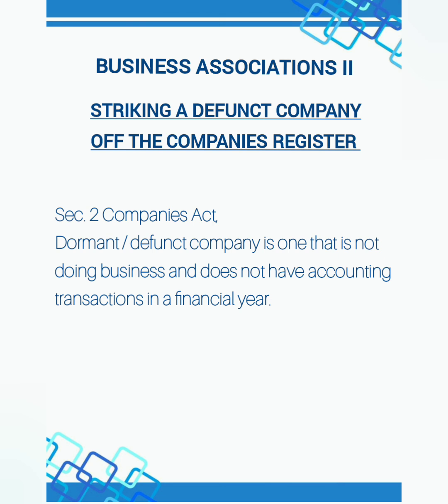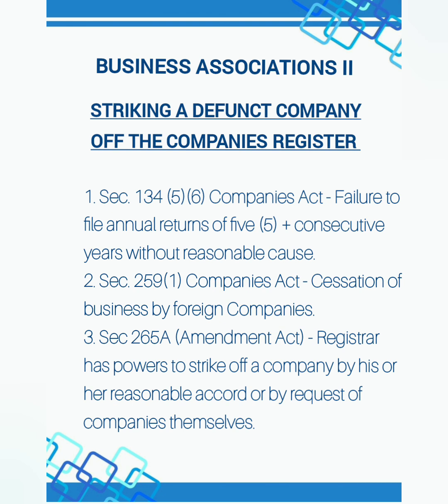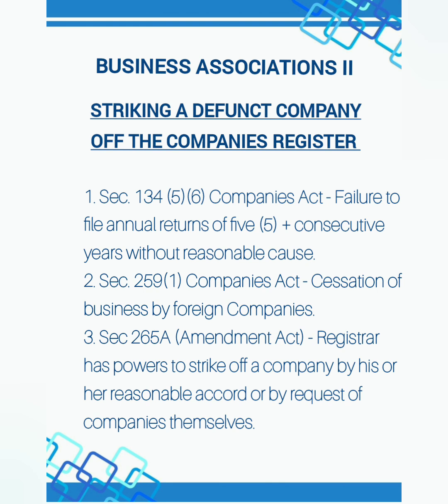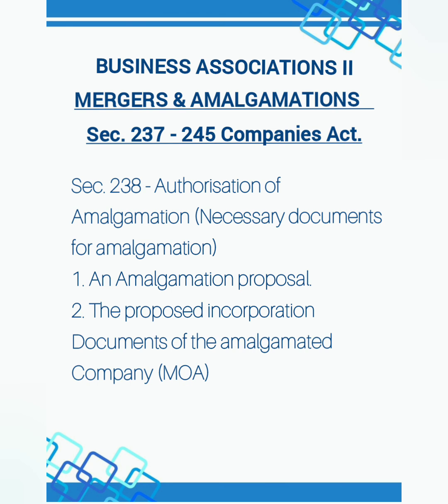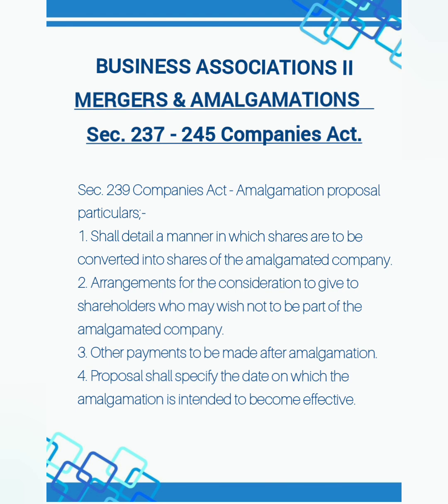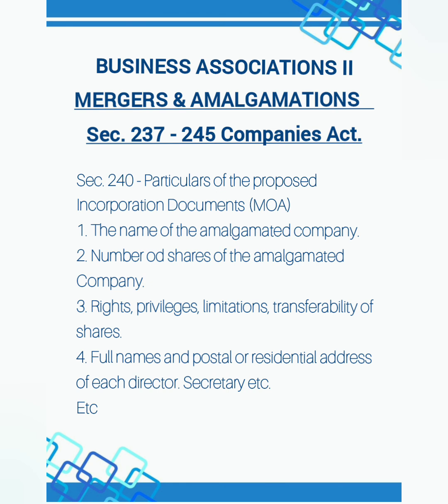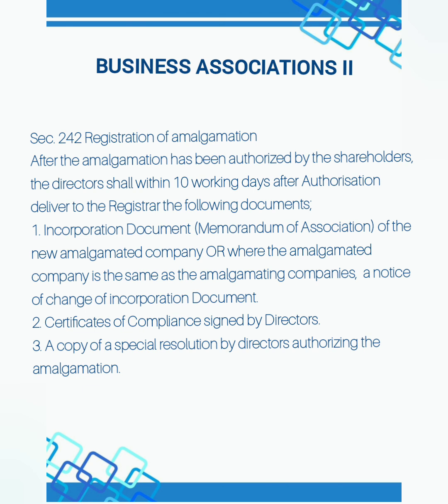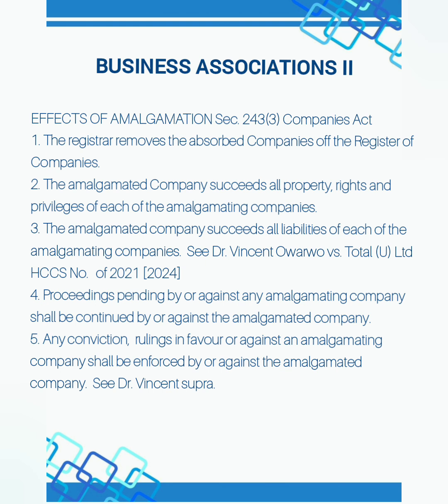STRIKING OFF DEFUNCT COMPANIES, MERGERS & AMALGAMATIONS